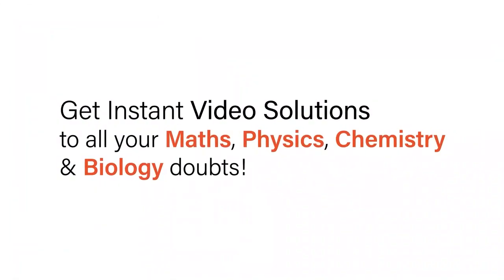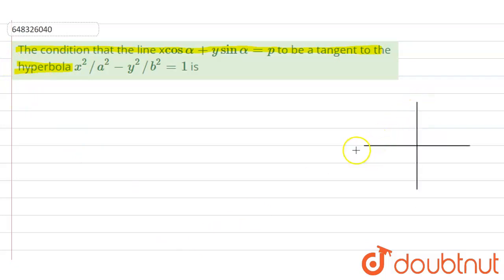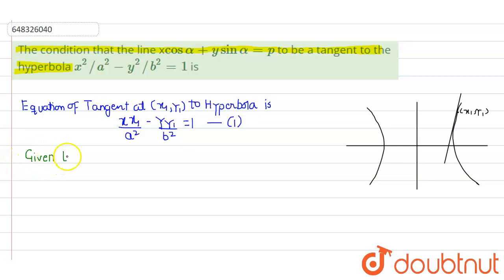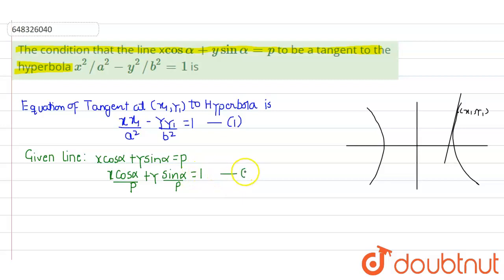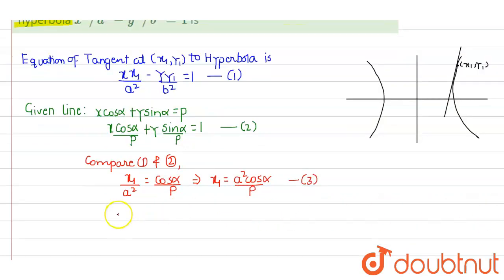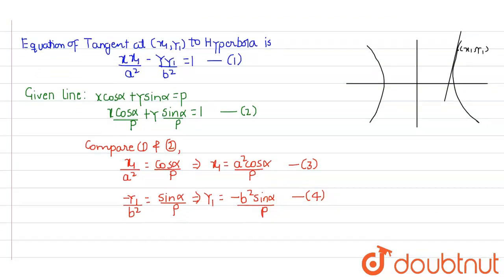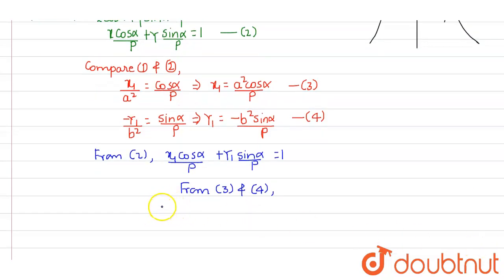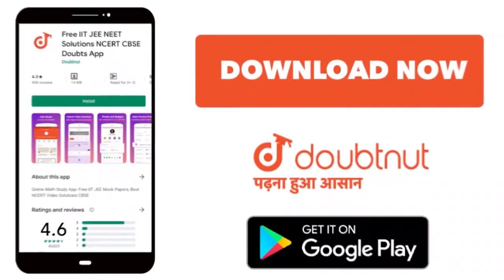The condition that the line x cos alpha + y sin alpha =p to be a tangent to the hyperbola x^(2)...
The condition that the line x cos alpha + y sin alpha =p to be a tangent to the hyperbola  x^(2)//a^(2) -y^(2)//b^(2) =1  is
Class: 12
Subject: MATHS
Chapter: HYPERBOLA
Board:IIT JEE

👉 Have Any Query? Ask Us.